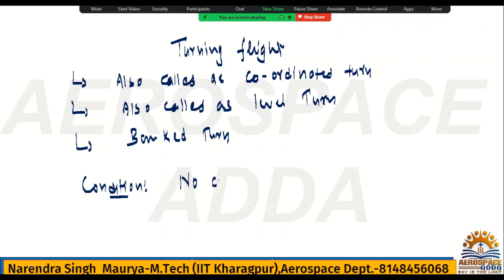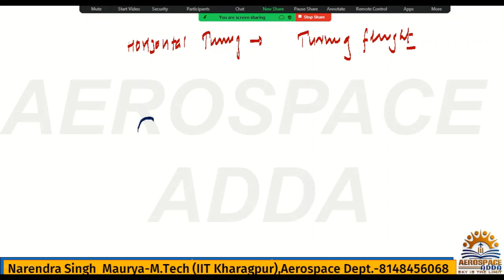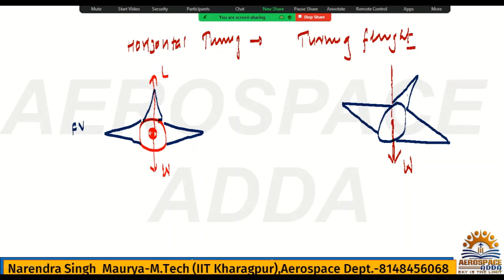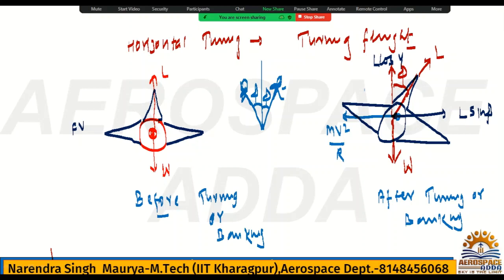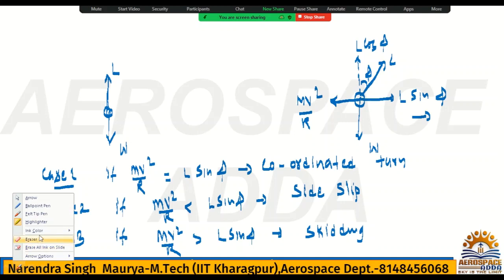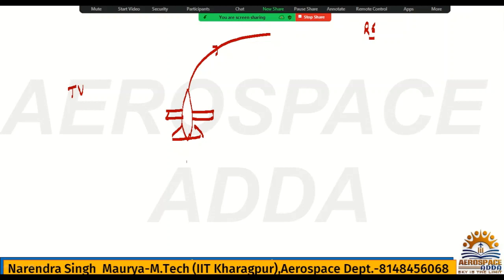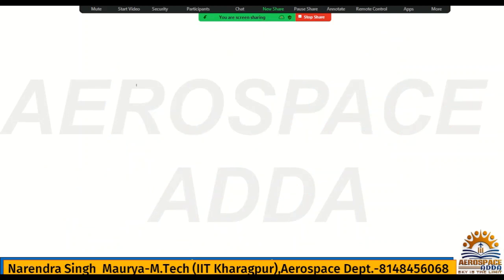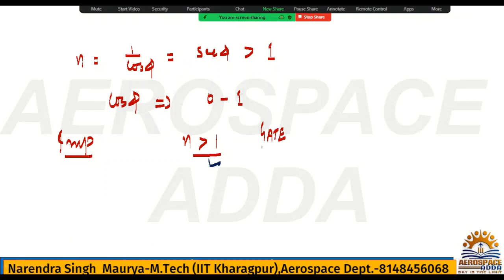TURNING FLIGHT-AIRCRAFT PERFORMANCE-LEC-18